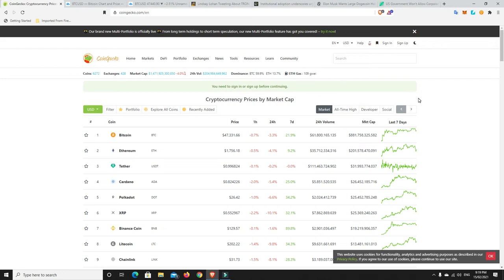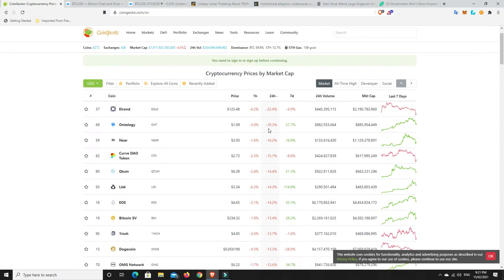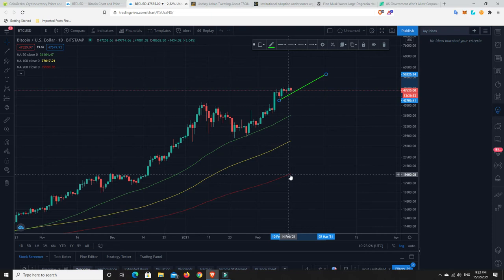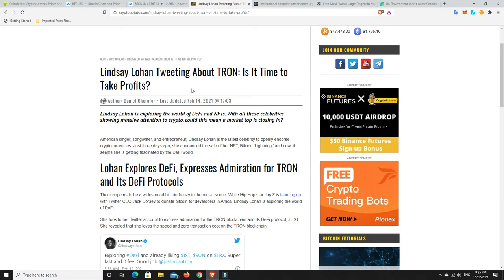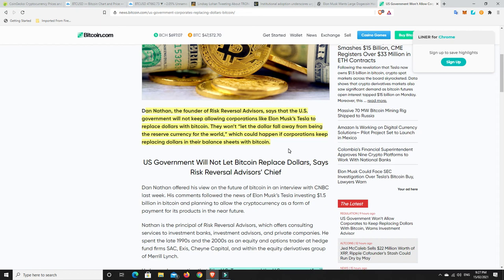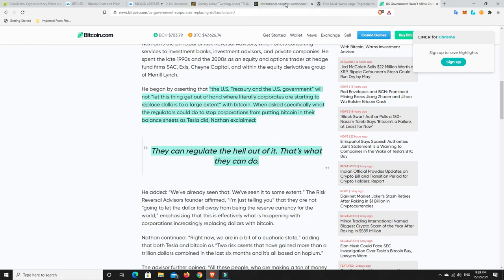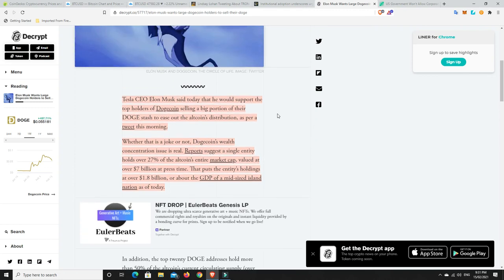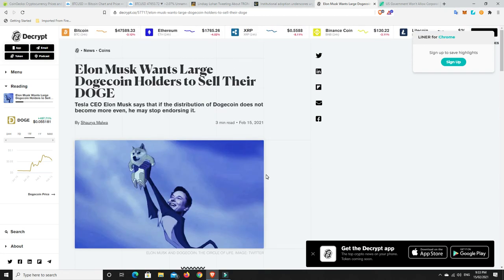The good times never last forever and a correction was due. Will it be lasting or a quick bounce?